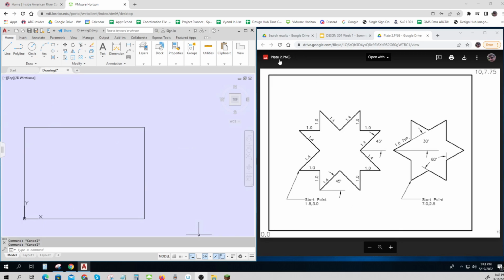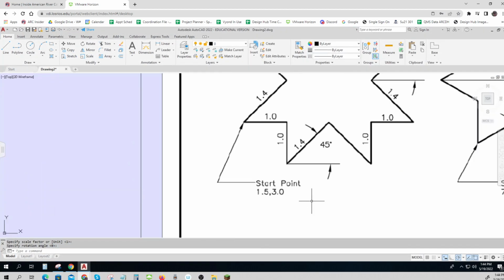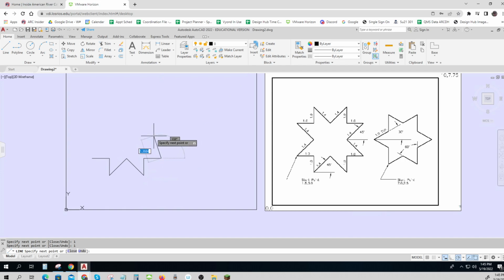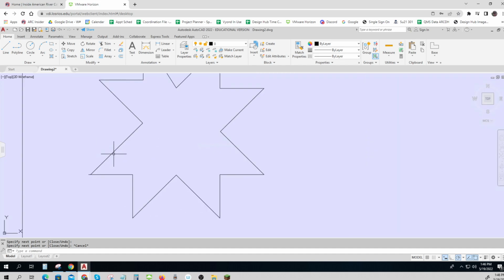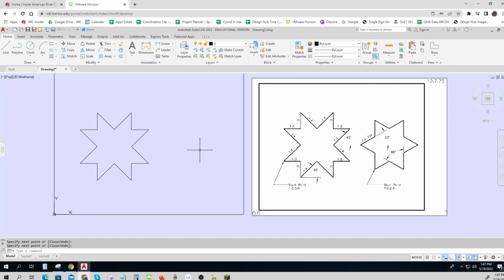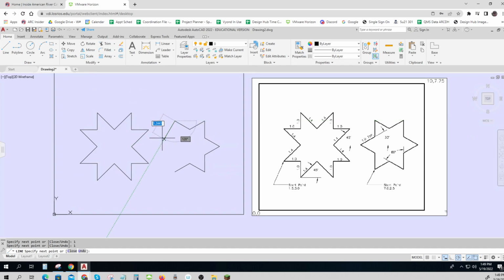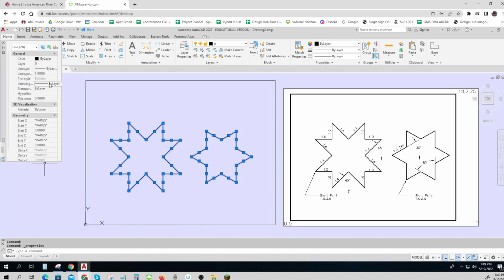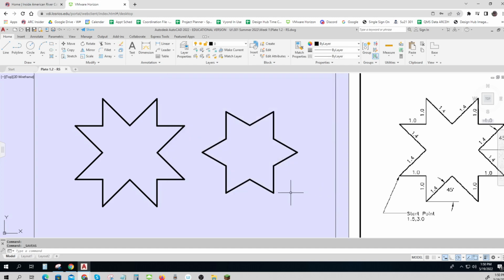3 1 301 Assignment Plate 1 2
3 1 301 Assignment   Plate 1 2
Draw Lines
Restrict Cursor Angle
Dynamic Input
Stars